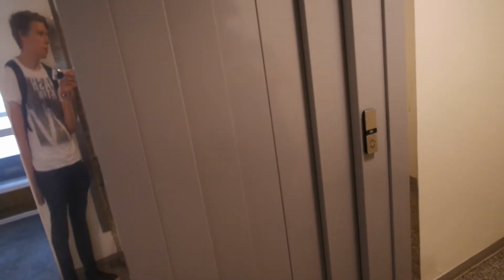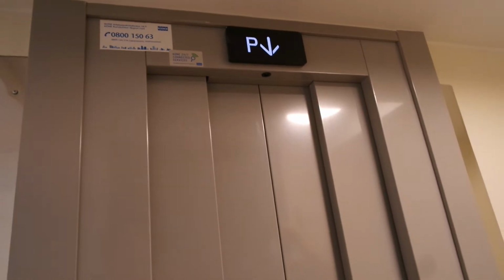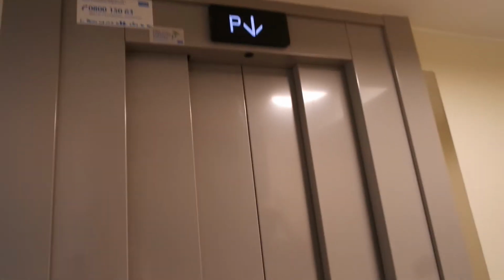KSS 280: Kone traction elevator/lift in Kajaaninlinnantie 7H, Puotinharju, Helsinki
Location: Kajaaninlinnantie 7H, Puotinharju, Helsinki, Finland
Brand: Kone, Filmed with Elevators from Finland
Year installed/modernized: 2020
Serial number: 43856651
Floors: 9(P, 1, 2, 3, 4, 5, 6, 7, 8)
Capacity: 4 persons or 320 kg
Filmed: 9.7.2021